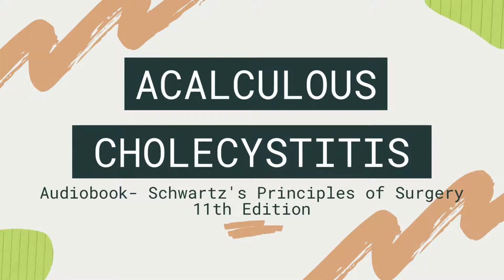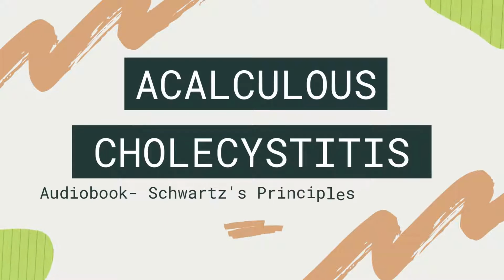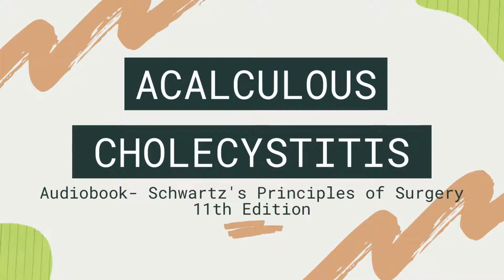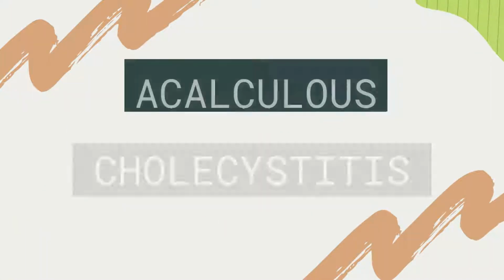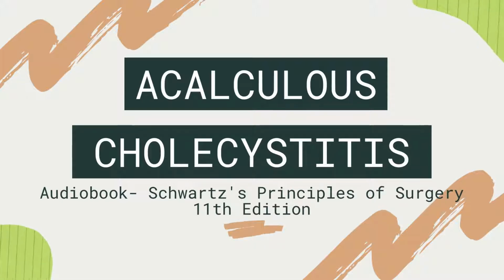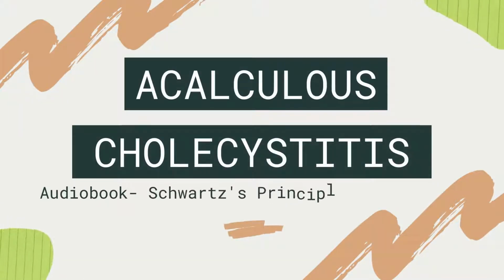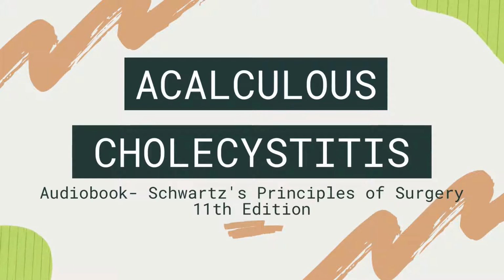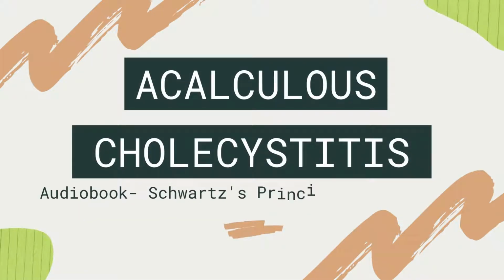Acalculous Cholecystitis/Surgery/Schwartz's Principles of Surgery 11th Edition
Come and join me as we read and learn Surgery!